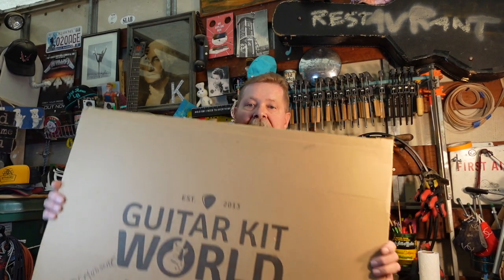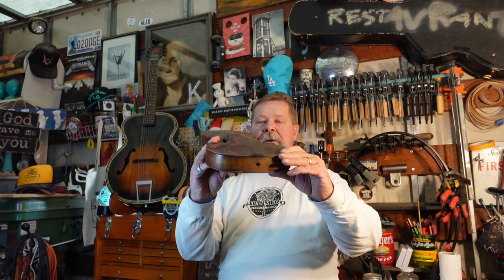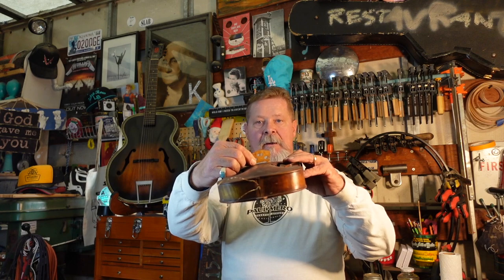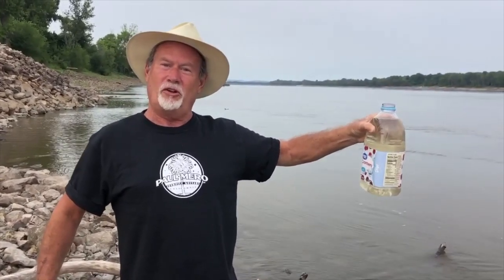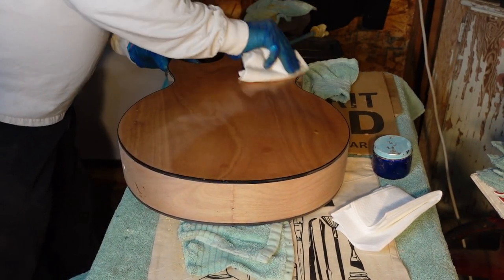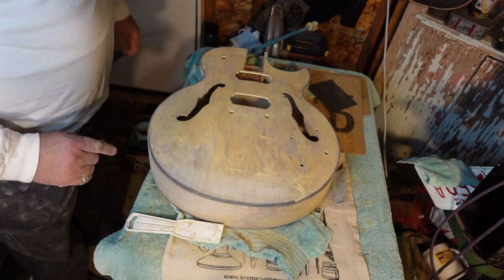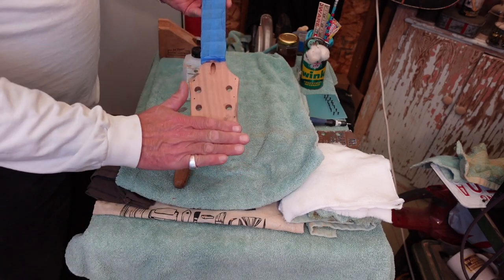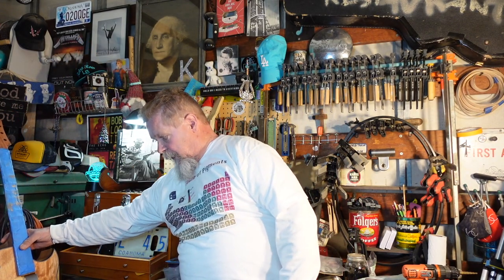Mississippi Mud Guitar Finish: Part 3- Guitar Kit World ES-175 Kit Build:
In this 3rd episode of the step by step build out of an ES-175 style kit guitar, we dive into 16th century violins, sonic transfer and applying a guitar finish made from mud.  Happy Thanksgiving!

George Mitchell